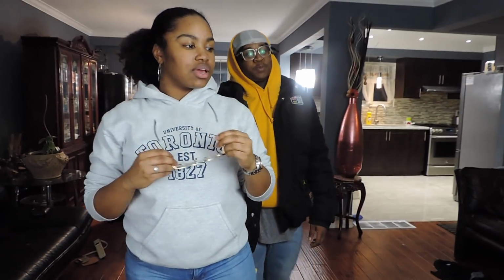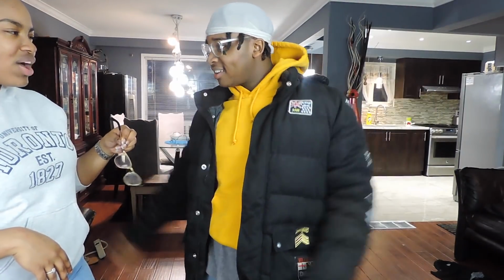Couples Yoga Challenge!!! (Extremely Painful)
Can you bend your back? CAN YOUR FEET GO ABOVE YOUR HEAD?!

Neither can ours lol!
Join us as we test each other’s flexibility and feel free to join in on this hilarious couple’s yoga challenge!

Lalor&More! We hope our videos puts a smile on your face and keep you wanting more!